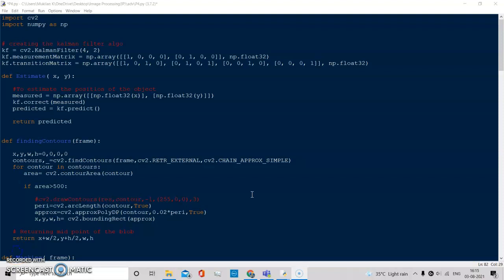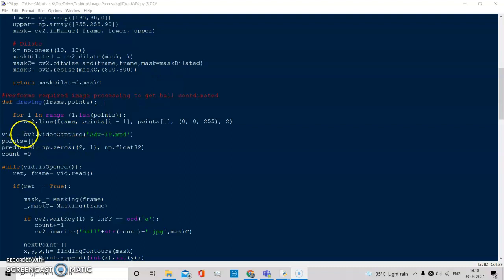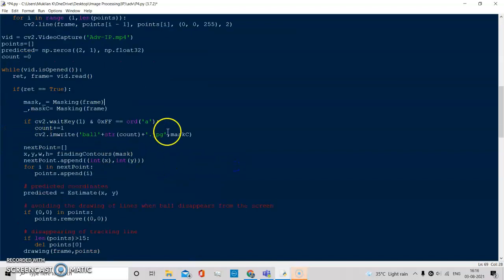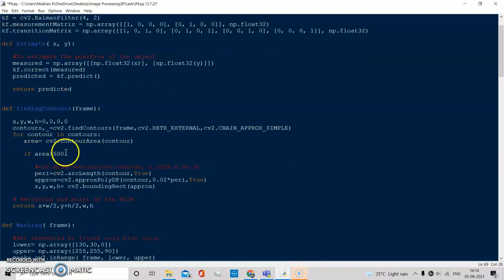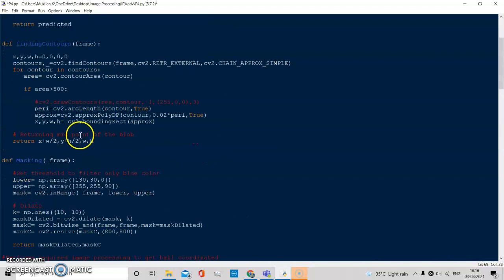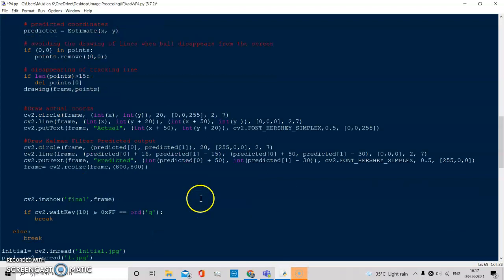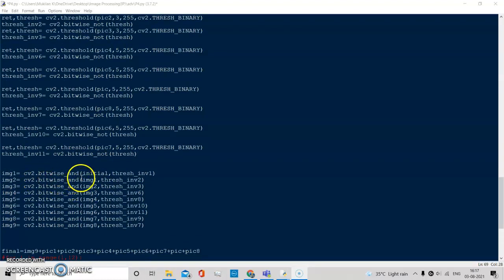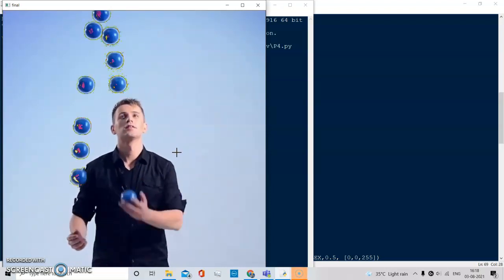Ball Trajectory Prediction and Tracking using OpenCV and Kalman Filter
Using a simple Kalman Filter algorithm to predict the trajectory of the ball.